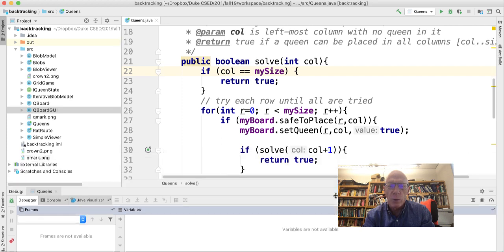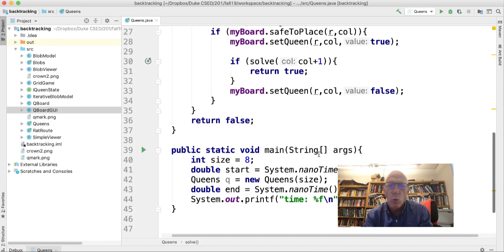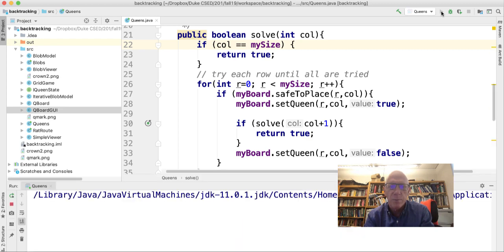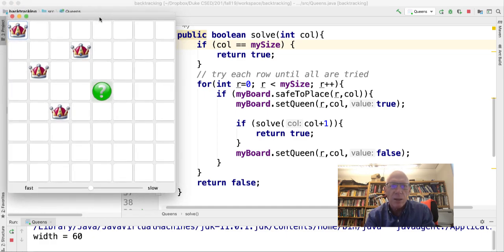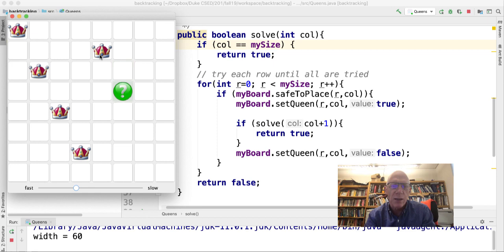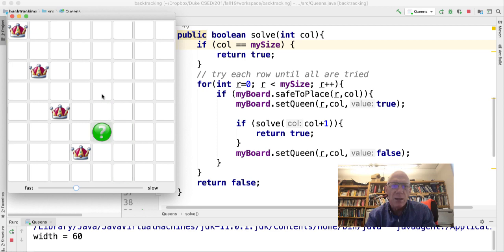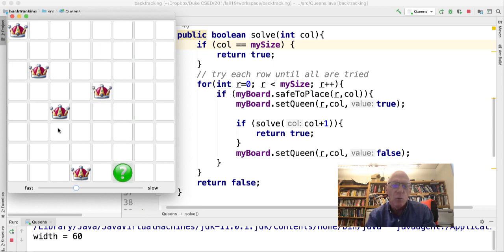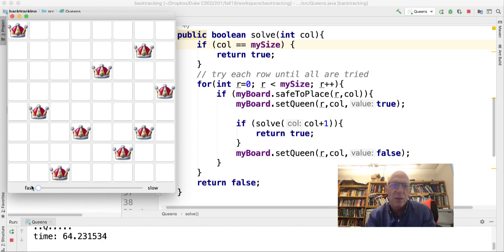Animated N-queens in Java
Animation of N-queens in Java